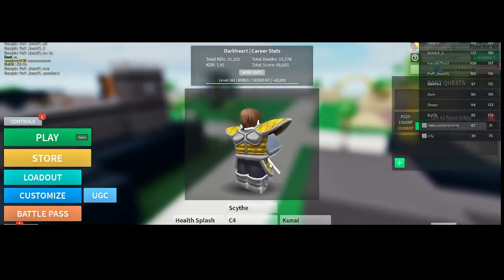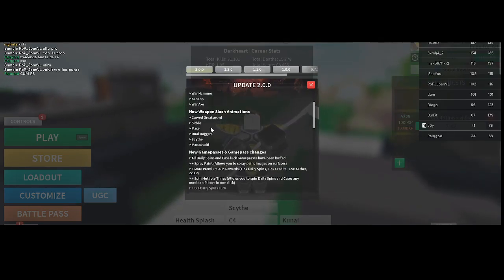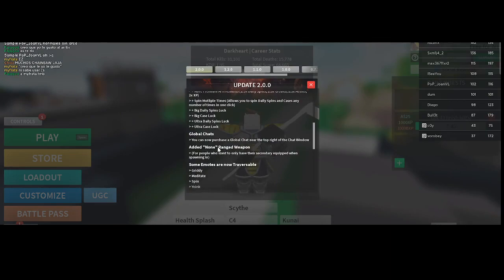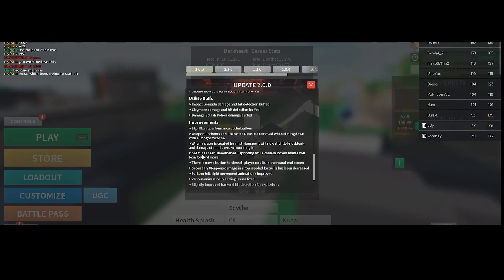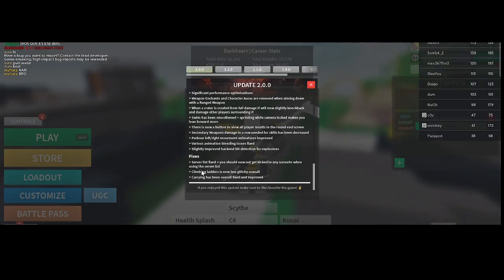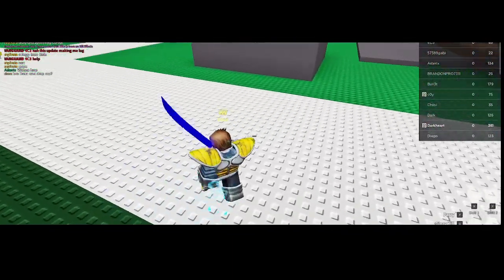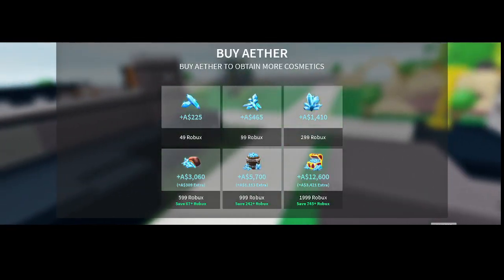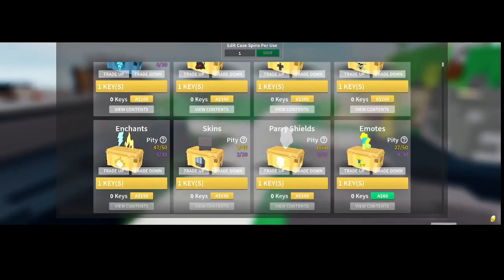Combat Warriors New Update | Is Case Luck a Scam?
Is the New Combat Warriors Update Good or Bad? Are the Luck Game Passes Worth it? Watch Until the End to find out!

Intro - 00:00

Changes - 00:27

Testing New Swing Animations - 03:33

Luck Gamepasses - 09:00